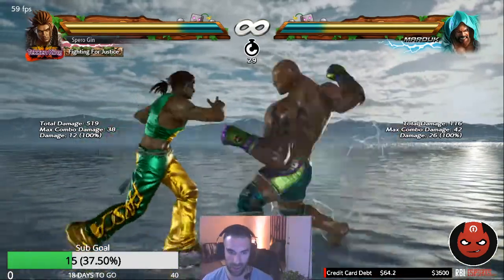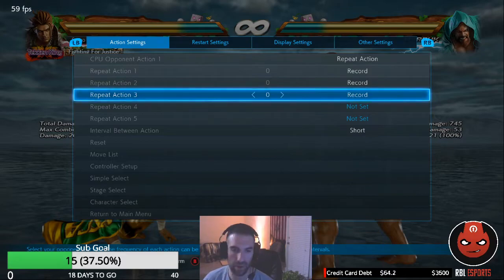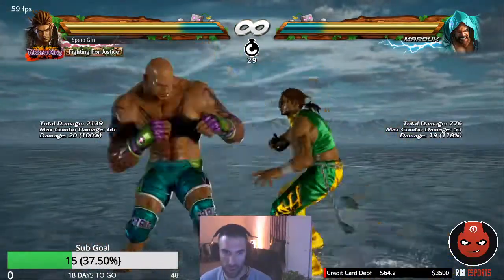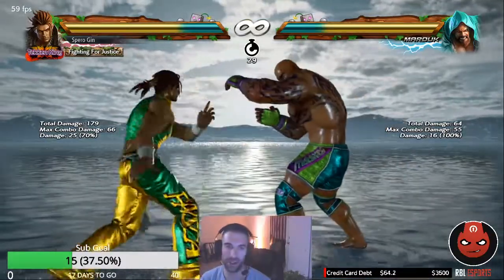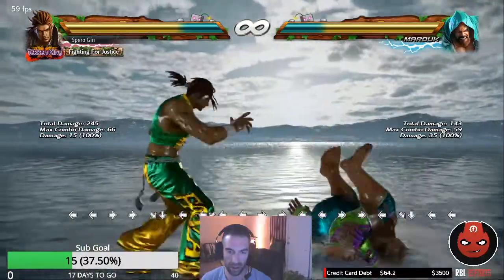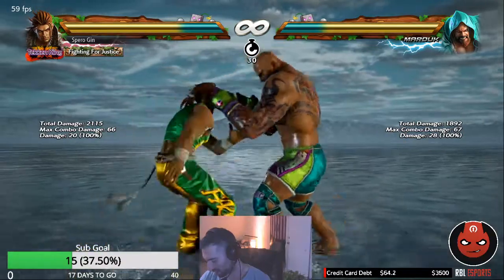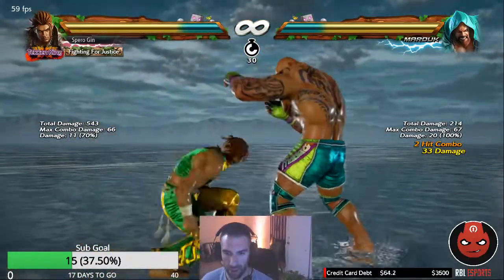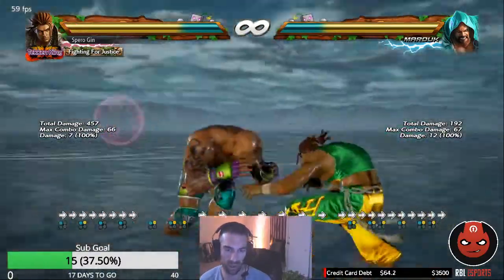Marduk - Complete Tekken 7 Character Guide: Eddy Vs The Cosmos: Season 3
Anti-Marduk with Eddy Gordo for Tekken 7 Season 3

This video covers the optimal block punishment for all of Marduk's moves as well as various methods and game plans used in this matchup.

If there is anything that is not covered in this video, please post below and I will answer any questions on the Eddy Vs Marduk match.